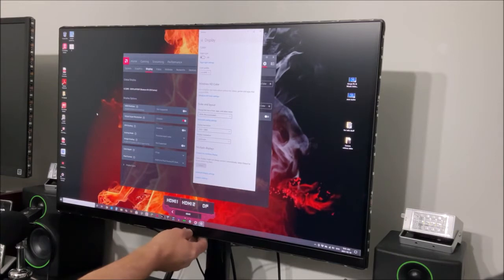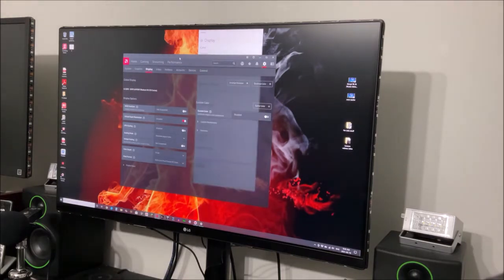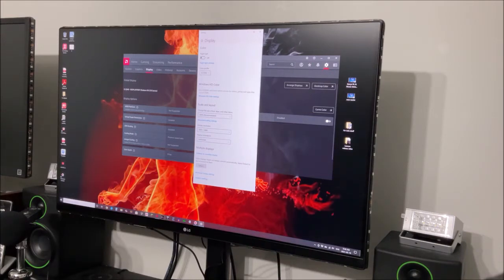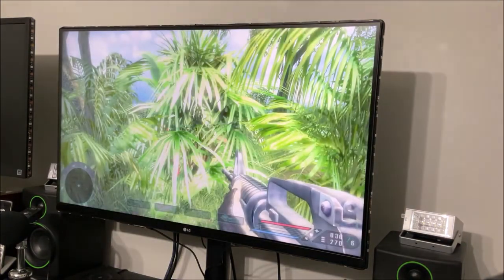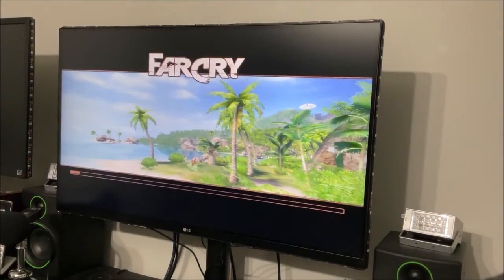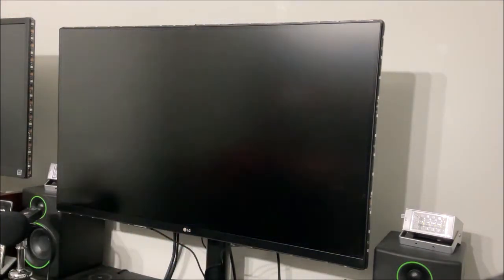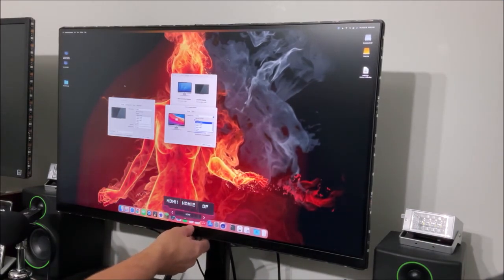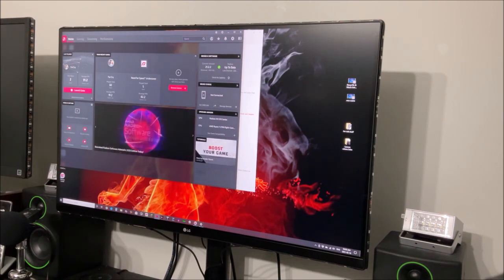What VSR Is Virtual Super Resolution For Your Computer And How It Works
well this is fake as it gets but it does clean up your images a bit for sure,, time of use will tell how well this really does and if course any problems that might arise from using this feature so i will be doing alot of testing to see just how good or bad this can be